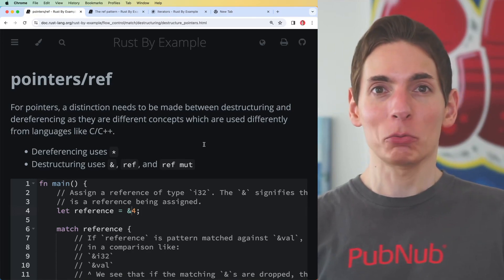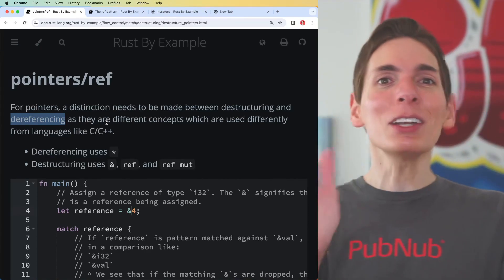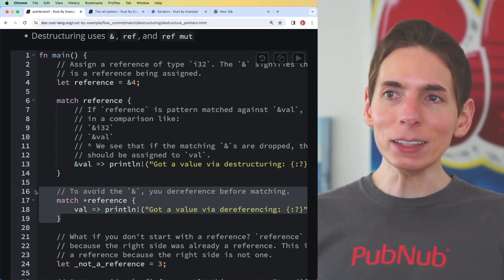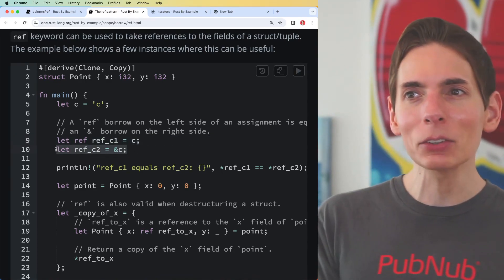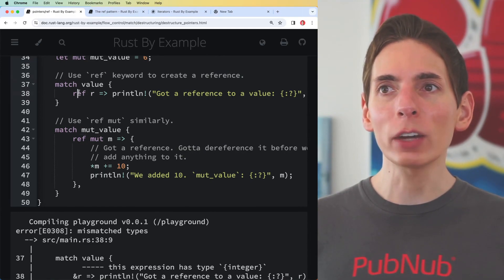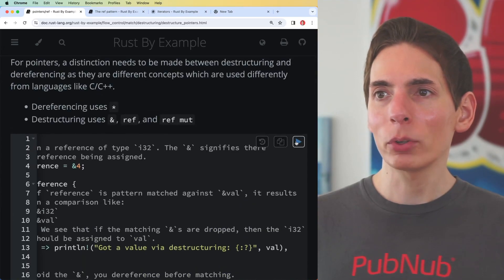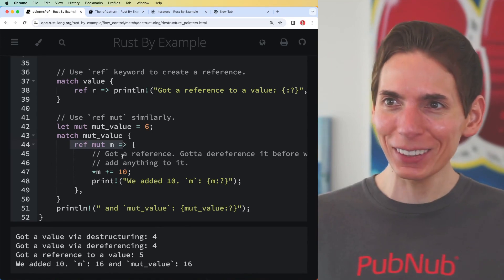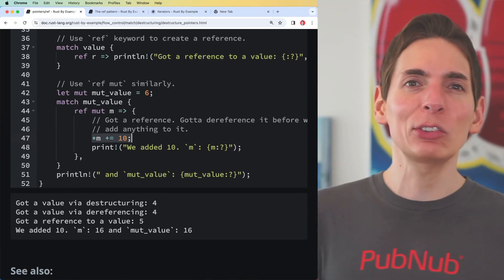Rust By Example: Match Destructuring Pointers and Ref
Rust's pointers and references can be tricky to grasp. Avoid these concepts if possible, but it's good to be familiar with them as you might need them someday. They can add a layer of complexity to your code that needs careful attention.

After all, your code has to be read and understood by others in the future. Although the concepts of referencing and dereferencing data are not drastically advanced, steering clear of them when possible is the ideal route to take to keep your code simple. An example in Rust can better illustrate this concept.

We have some data defined on the stack and a reference to that data as well. In order to capture that data in a match statement, we put an ampersand in front of the data. We can also make the syntax a tad more reader-friendly by changing the ampersand to a star symbol to dereference the data.

This removes the reference and points directly to the data value within the reference. There's another keyword in Rust, "ref", which also signifies that data being assigned is going to be a reference. This is somewhat parallel to using an ampersand.

These two can behave differently in some scenarios, clearing one of the misconceptions about them being identical. Similarly, in the contest of mutable variables and pointers, this can be seen as the most complex example. Here, we can capture mutable value with a match statement and then assign a locally scoped mutable reference.

We then dereference that to modify the original data. this brings up another layer of complexity which, if used too much, can lead to unnecessarily complicated and messy code. To put it simply, even though Rust allows for safe use of points and references under certain conditions, it's advisable not to implement this just for the sake of simplicity. By keeping your codes as simple as possible, it is easiest to read and understand.

It doesn't matter how advanced or complex the structure is if it's not easy to understand. So, aim for clarity and simplicity.